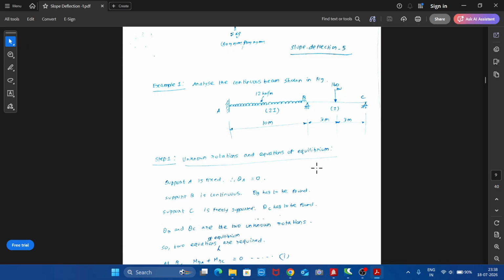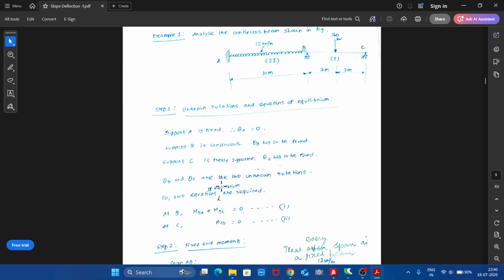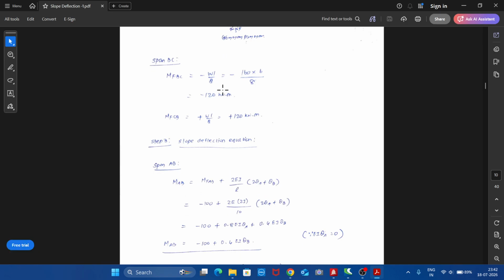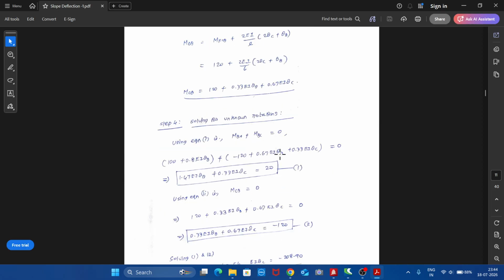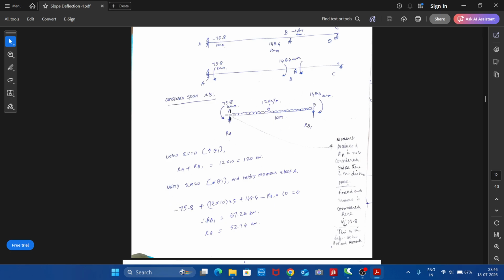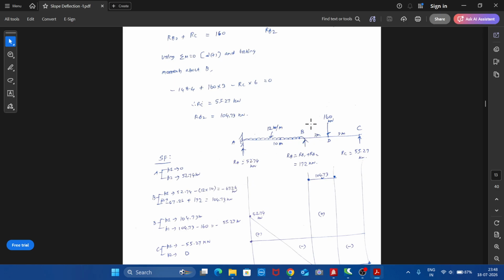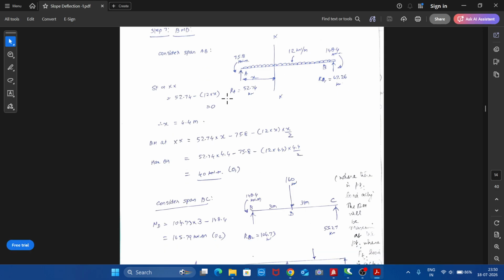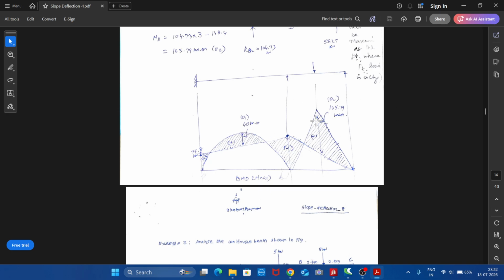TCE Learn Easy Slope Def Method 2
This video gives step by step procedure of solving a numerical problem of two span continuous beam using slope deflection method